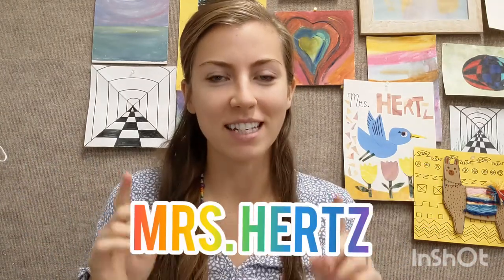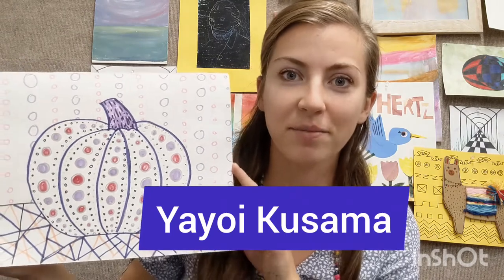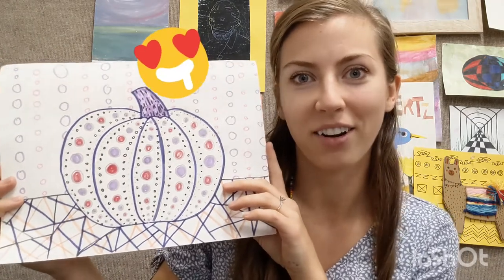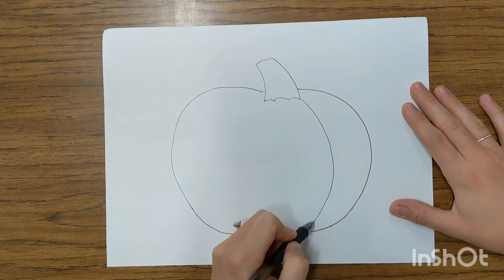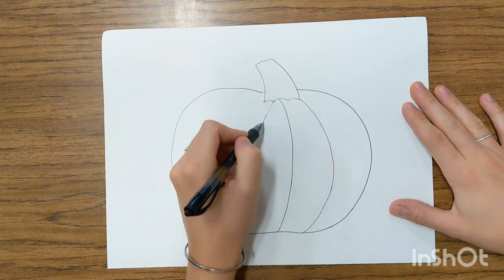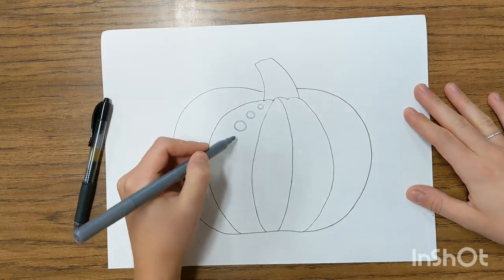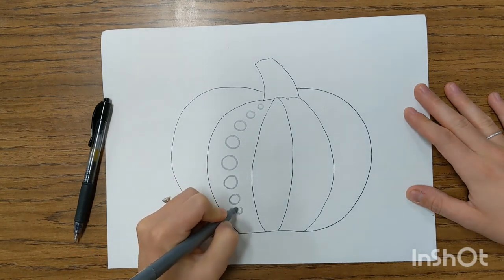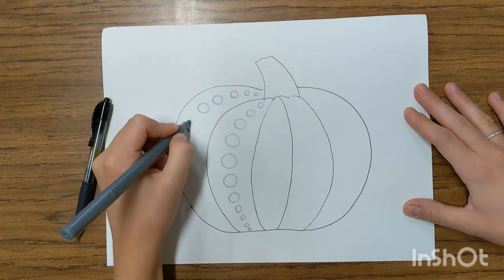Yayoi Kusama Dotted Pumpkins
In this video we will learn about an artist named Yayoi Kusama. She is famous for using polka dots in her artwork. We will create a pumpkin drawing and add dots.